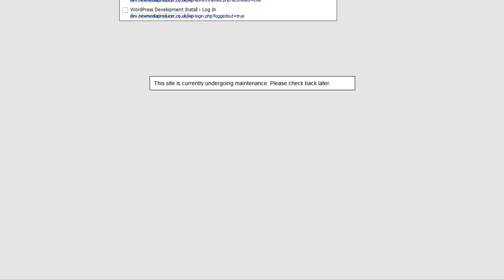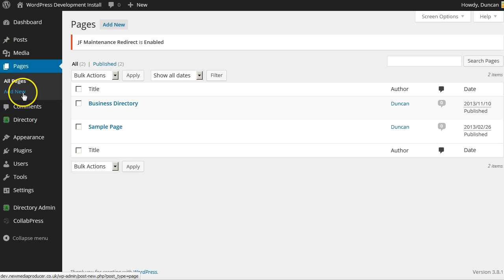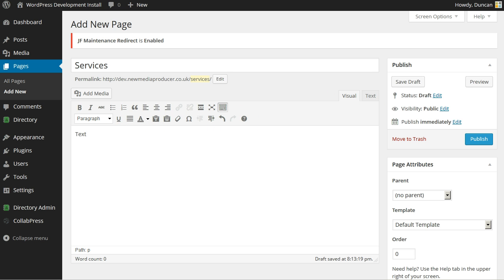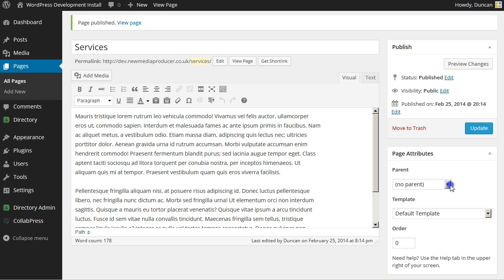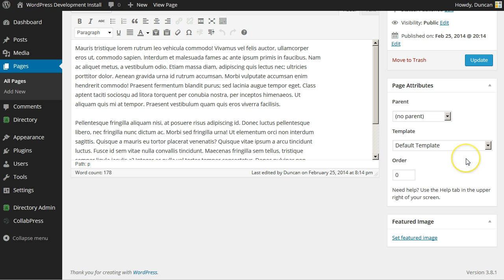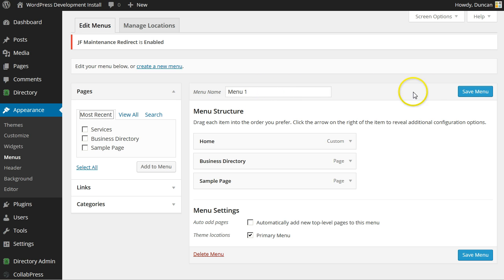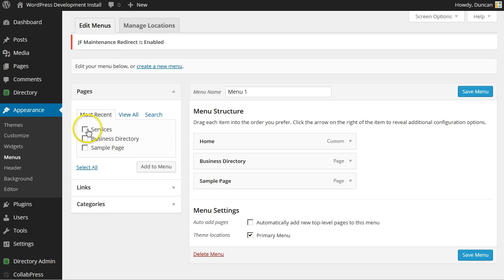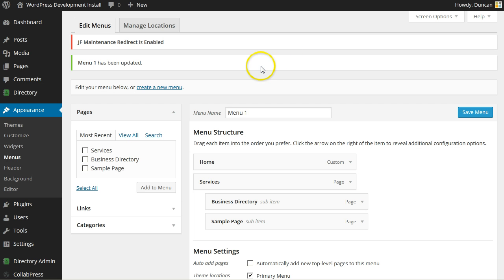Create New Page and Add to Menu in WordPress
How to create and new page in WordPress and add it to the menu.